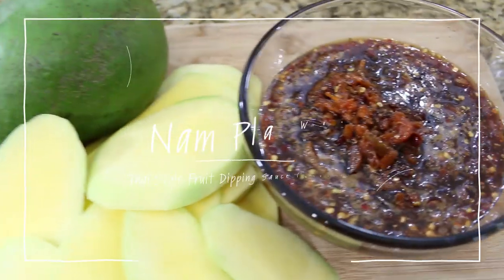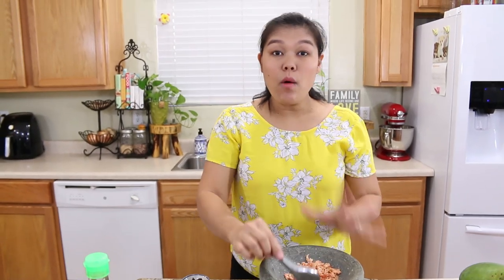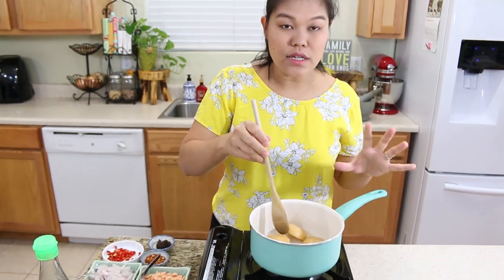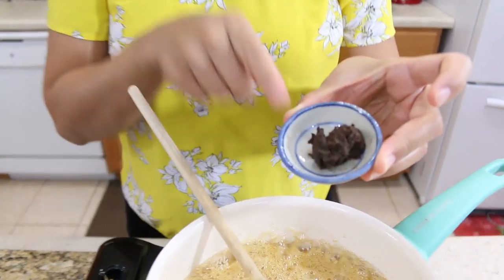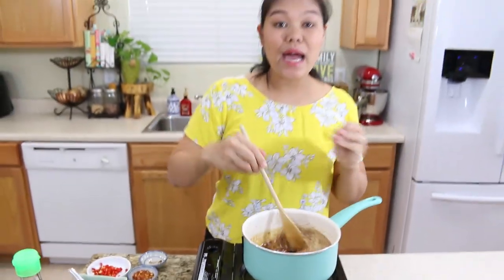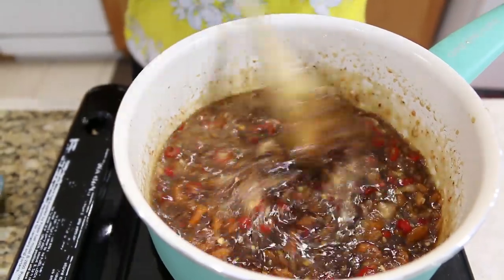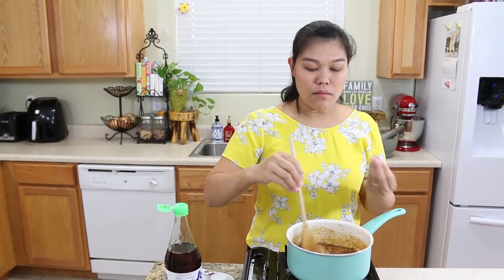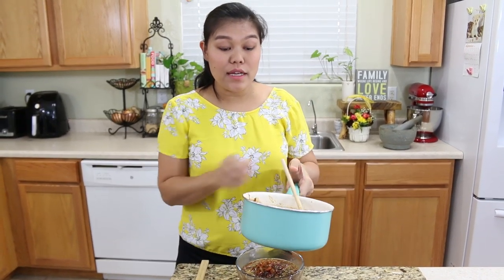Nam Pla Wan (Thai Style Fruit Dipping Sauce) น้ำปลาหวาน เก็บได้หลายวัน - Episode 210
♥ Ingredient List

3 tablespoons water
11 ounces palm sugar
2 ounces dried shrimp
5 shallots
6 Thai chilis (or your preference)
1 and 1/2/ tablespoons shrimp paste
4 tablespoons fish sauce
1 tablespoon chili flakes